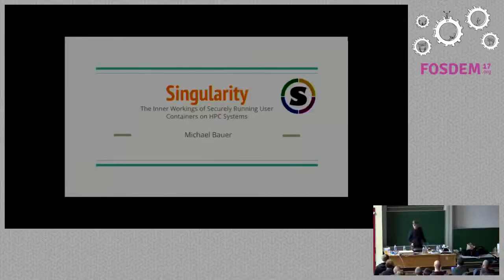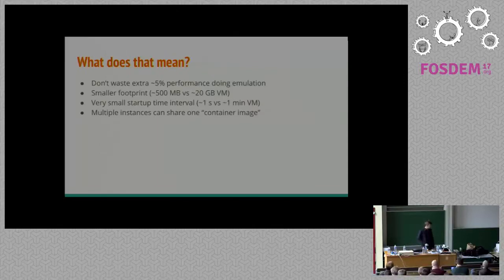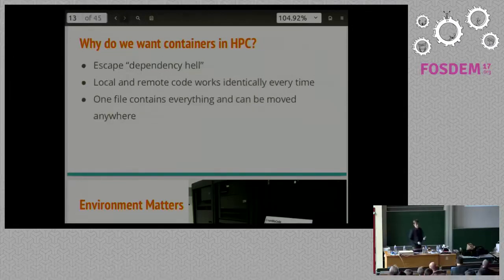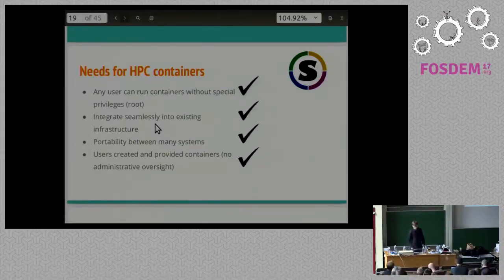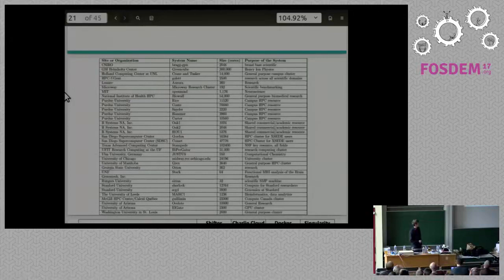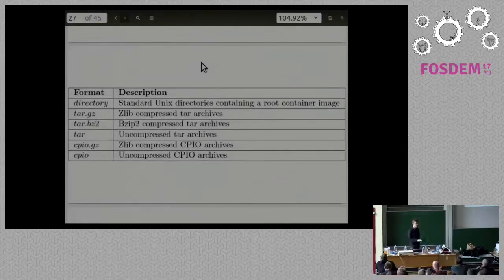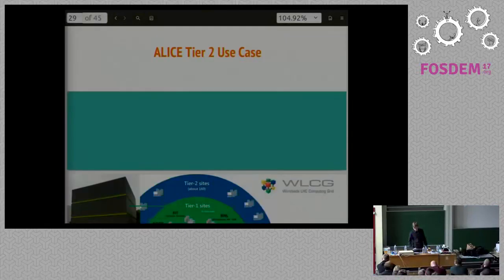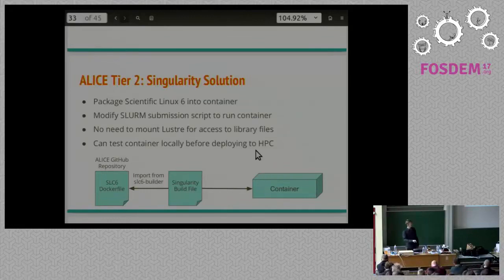Singularity The Inner Workings of Securely Running User Containers on HPC Systems